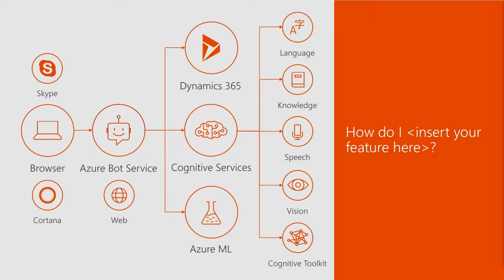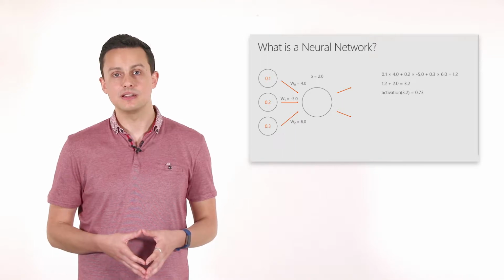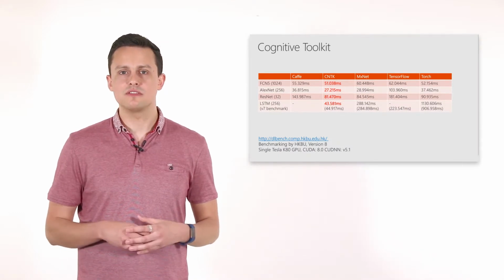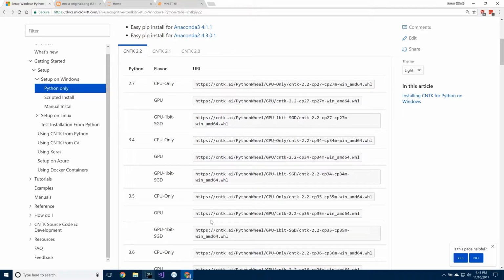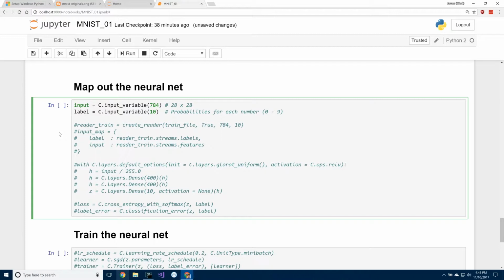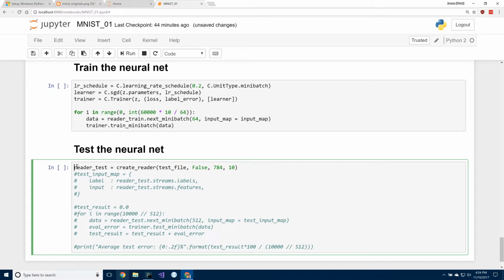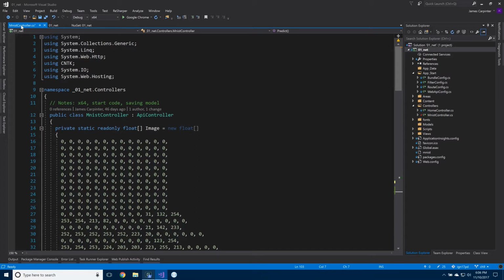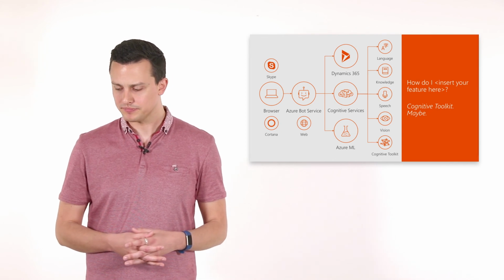Connect; 2017 Introduction to Cognitive Toolkit